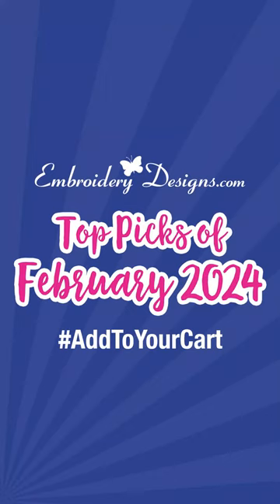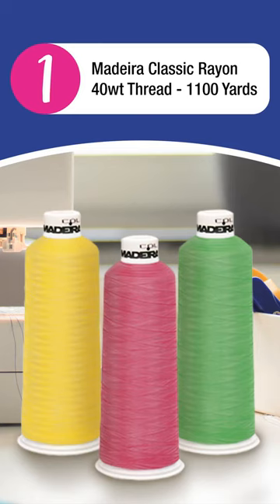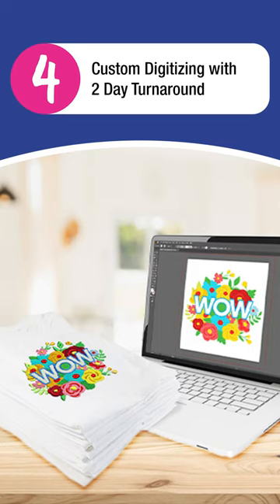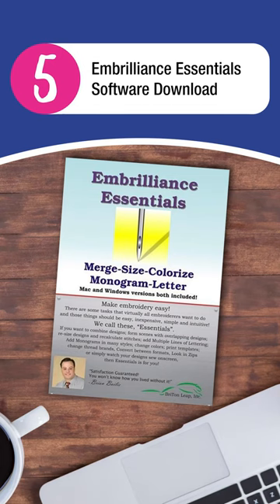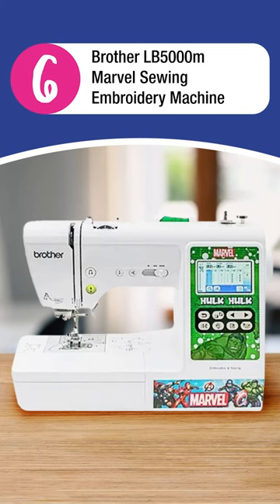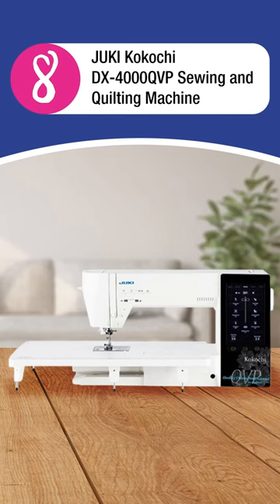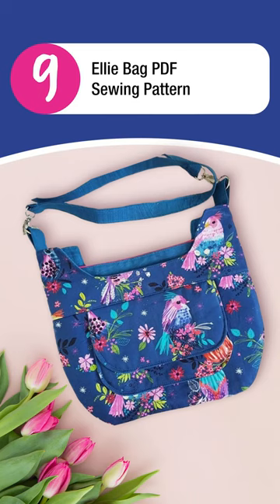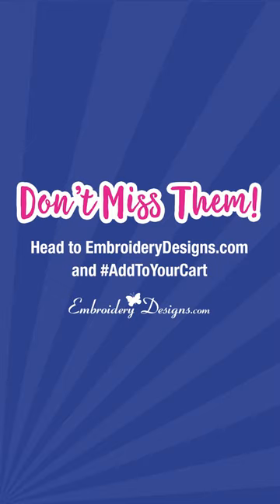Top Embroidery Design Picks of The Month!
🎉 From must-have supplies to essential designs, these items are flying off the shelves. Don't miss out – AddToCart and shop the top picks today!